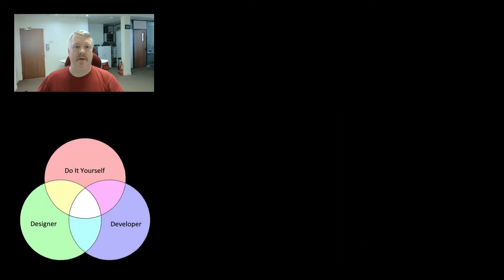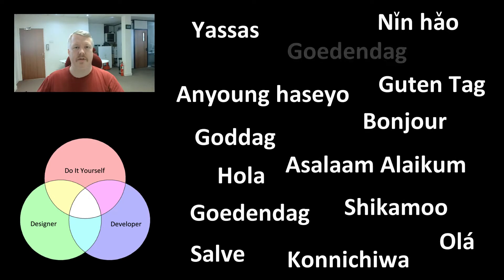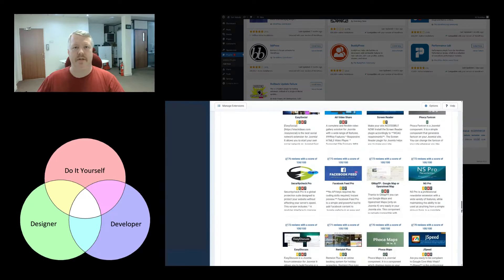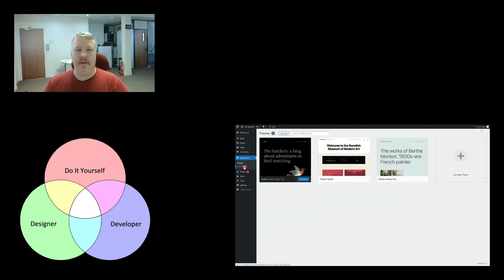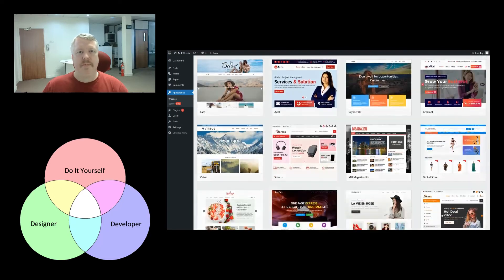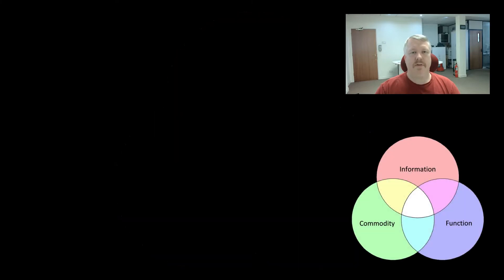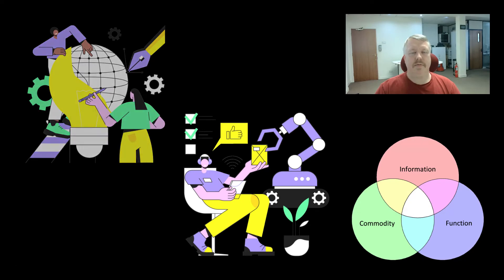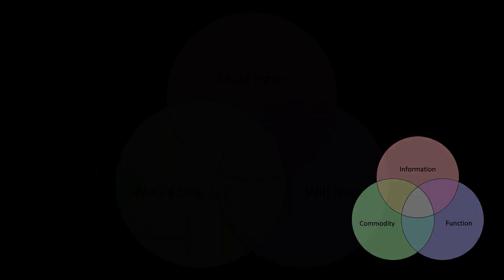Which is Better, Joomla or Wordpress [2022]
Which is better Joomla! or WordPress?
To answer this question we need to look at three different areas of your website and what you hope to achieve from it.
0:12 To start with are you going to do the whole website yourself, are you going to get Designers in to help build how it looks, or are you going to get Developers in to help give you functionality?
Next we need to look at what your website is actually going to provide to your customers. Is it an informational website, is it going to provide commodities or is it going to provide a function?
And finally what must your website have, what would you like your website to have and what will your website need in the future?
0:44 The whole point of a content management system is to make it easier for you to update content at a future date, however setting the website up in the first place can be the tricky part. Whether you decide to Do It Yourself, bring Designers in to help change the look and feel or bring Developers in to help with functionality all of this is possible with both Joomla! and WordPress.
The first thing to talk about with CMS systems is the content itself. Joomla! uses content in articles whereas WordPress uses content in posts. One advantage that Joomla! has is that it has multilingual capabilities already so when you write articles in Joomla! you can specify which language they are. WordPress does have multilingual plugins that you can install.
1:36 Extensions
WordPress uses Plugins as a generic term for different types of extension.
Joomla! extensions can be Components, Modules or Plugins, additionally a Package can include any or all of the extensions.
2:02 If you are unable to find an Extension that meets your requirements perfectly you might need a Developer who can create an extension to meet your needs
And finally themes, whether you want to keep the same look and feel across your site, or you want certain pages to look different, this is where you use themes to achieve what you want.
In WordPress you can have one theme with multiple templates, whereas in Joomla! you can have different templates set per menu item.
2:38 There are many templates available for both WordPress and Joomla! a quick search on Google will bring back available options however one advantage that WordPress has over Joomla! is that you can search for some of the more popular themes without leaving your website, but if you're unable to find a template that specifically matches your needs you could contact a Designer who could create a child theme from a template that already exists or create a brand new template just for you.
3:11 Let's break content down into three simple areas Information, Commodity and Function.
Information should be self-explanatory however Commodity and Function requires more explanation.
Commodities are anything that could be sold to your customers, such as a full e-commerce shop or if you're giving away literature that requires the user to sign up for, it could be achieved using e-commerce type Extensions.
Function is giving some unique service to your customers that they can't find anywhere else.
3:51 Each of these areas have their own requirements.
Information might require Designers to help you lay the out the information.
Commodities might require Designers and Developers to give you a better looking shop and functionality.
Function on its own could require a Developer to design that particular part for your website.
4:20 Now you know what content you want to have on your website, ask yourself three little questions.
What must your website have to bring the customers in and give them the experience that you want?
What would you like your website to have to give your customers that little bit extra?
What will your website need in the future to bring those customers back?
4:39 So which is better Joomla! or WordPress?
It all depends on what you're going to do and what you want to achieve.
If you're working with Designers or Developers they might have their preference of which system to work with.
If you're going to Do It Yourself then you need to decide which system is actually going to work better for you.
4:59 Whether you're creating a multi-lingual site, an e-commerce system or providing new online services that allow your customers to achieve something that's never been done before, all of these decisions will guide you towards which one to use.
5:17 As a general rule of thumb if you're using a simple website and you're just wanting to get information out there or you're wanting a simple little shop then I'd go for WordPress.
If you're looking for a more complex site that's got lots of clever things going on, and lots of functionality and maybe online applications then I would look at Joomla! either way both CMS platforms are a good choice for you to use to move your website forward.